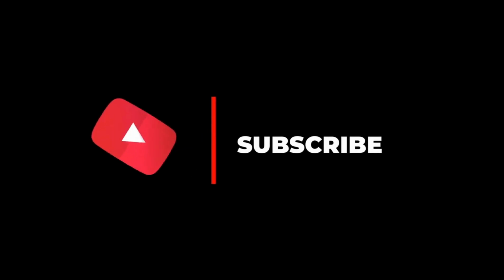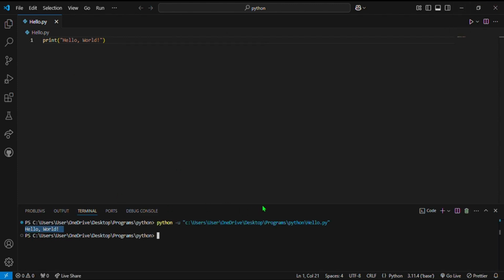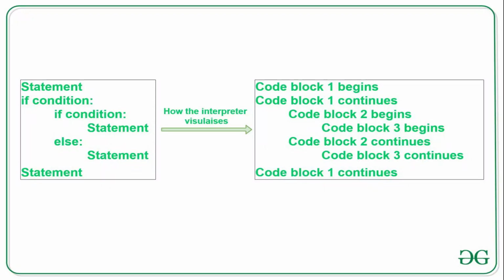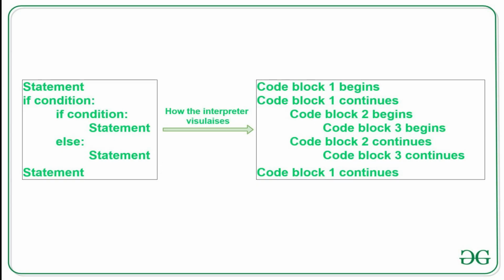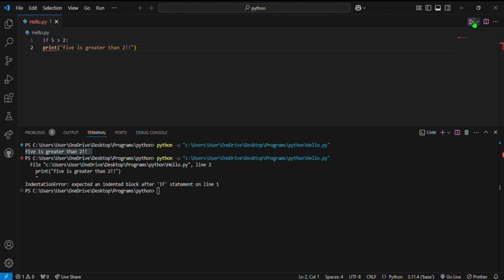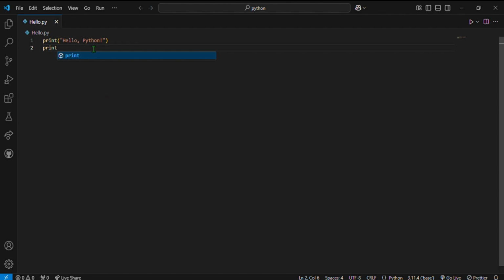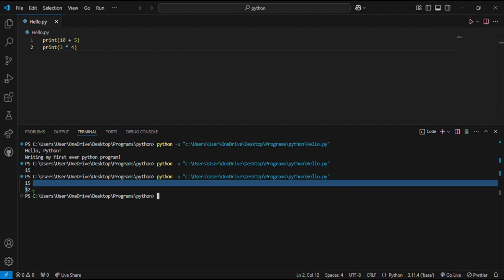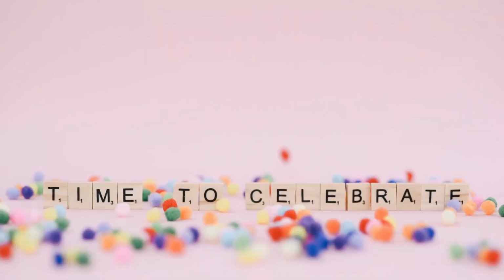Python Syntax and Basics for Beginners 🚀 | Learn Python Step by Step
🚀 Python Syntax and Basics | Learn how to write Python code from scratch! This video covers Python syntax, indentation, print statements, and writing your first basic program. Perfect for beginners with no prior coding experience.

🔹 What You'll Learn:
✅ Understanding Python syntax
✅ Importance of indentation
✅ Writing simple print statements
✅ Running Python scripts

🎯 Why Learn Python? Python is the most in-demand language in 2025, used in AI, Data Science, Web Development, and Automation! Start your journey today.

Get the latest updates, exclusive content, and tech discussions! 💡🔗